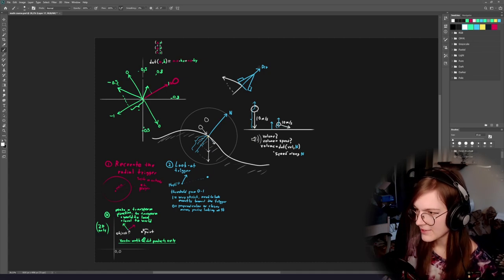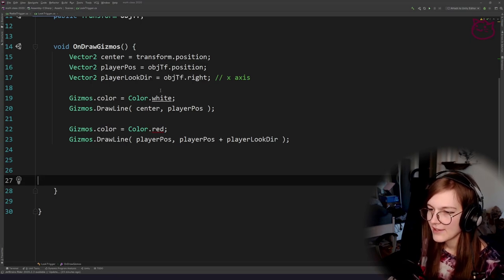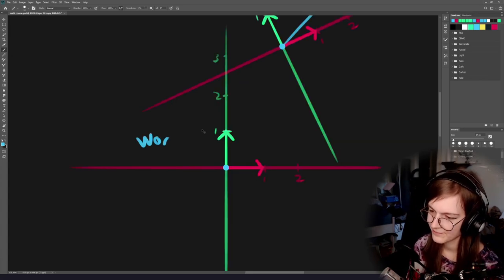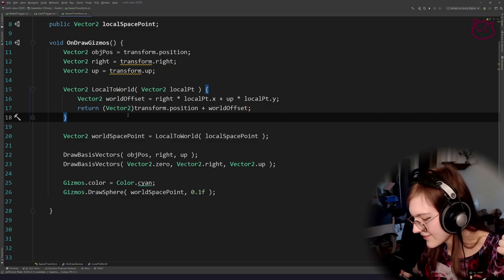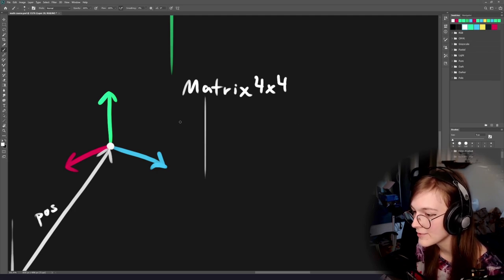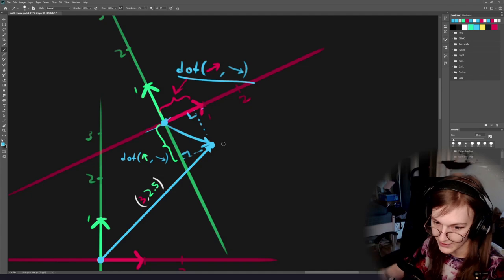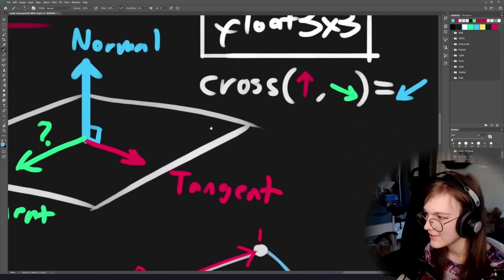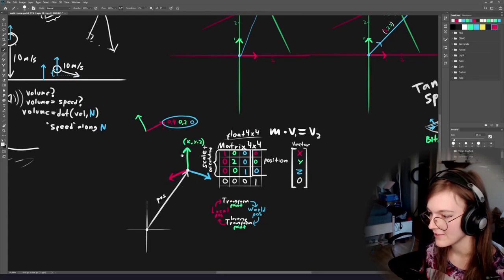Spaces & Cross Product • Math for Game Devs [Part 2]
Part two! let's talk about space

00:00:00 - Quick recap
00:01:01 - Dot product recap
00:06:51 - Asgmt. 1 solution (Radial trigger)
00:18:16 - Asgmt. 2 solution (Look-at trigger)
00:35:07 - Questions
00:42:24 - Spaces
00:53:26 - Asgmt. 3 solution (Space transformation)
01:18:43 - World to local
01:34:14 - Matrices
02:15:20 - Cross product

Assignments:
Asgmt. 4 (Bouncing laser)
Asgmt. 5 (Mesh surface area)
Asgmt. 6 (The turret)

Originally streamed as a course for students who were super kind to let me both stream this live as well as upload it here! so massive thanks to the people at FutureGames!!